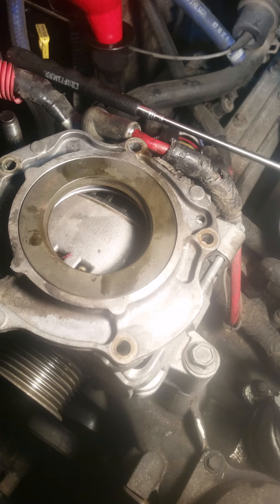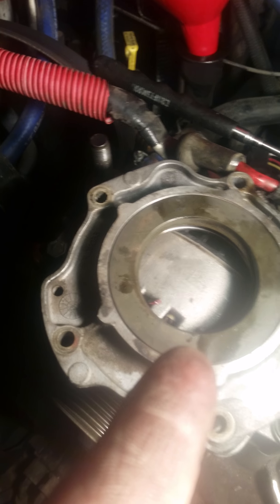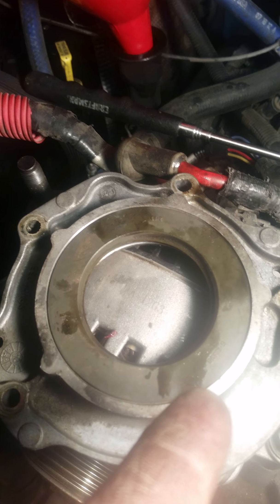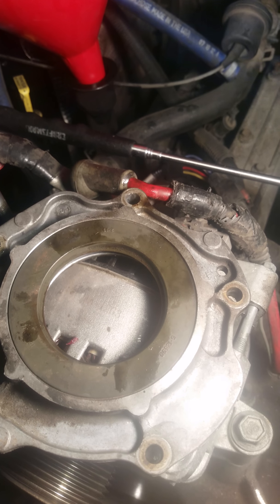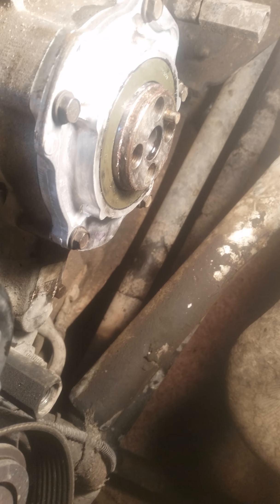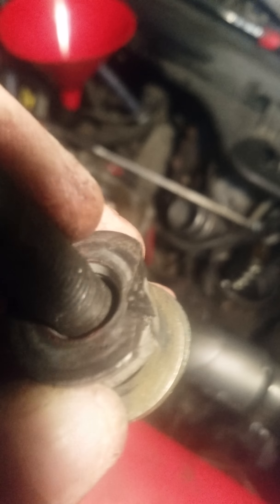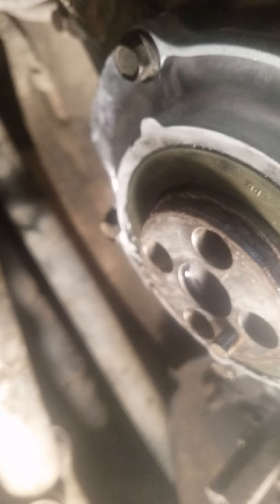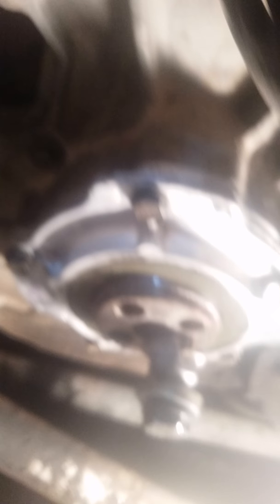6.0 powerstroke front seal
How to install 6.0 front seal without tool